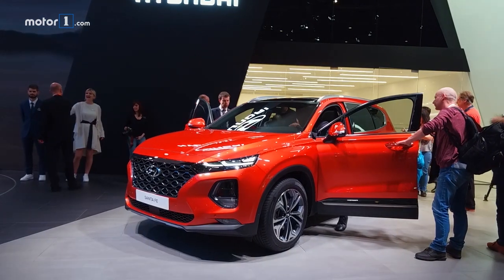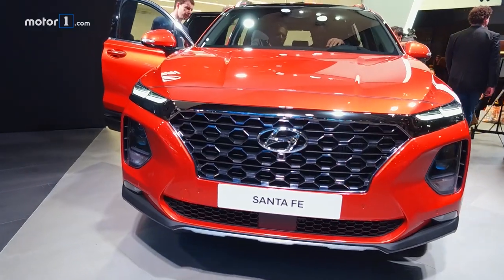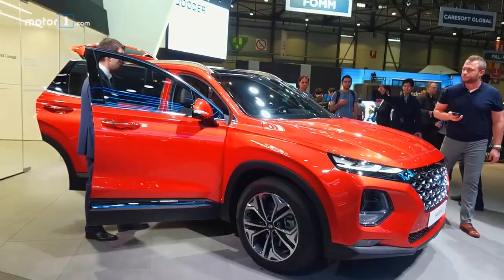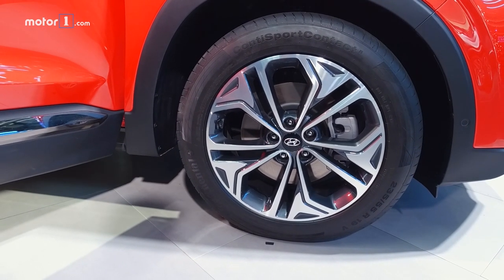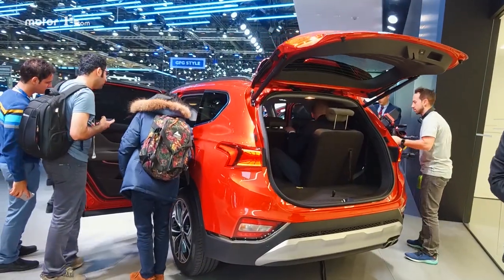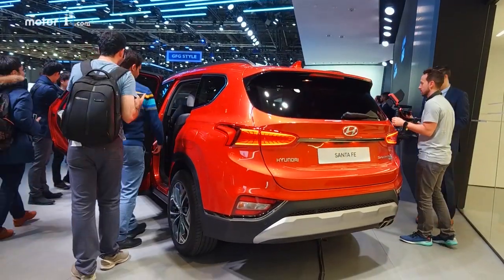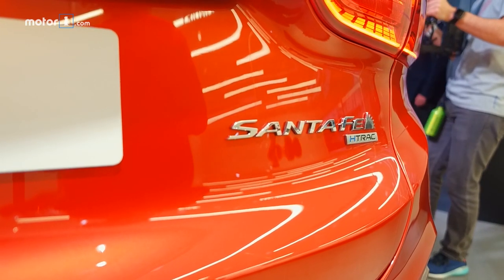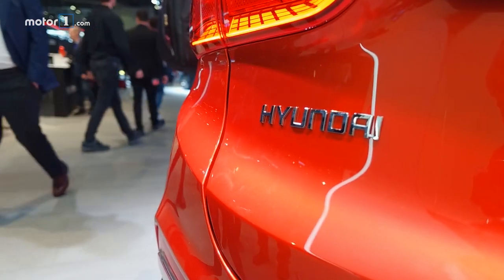2019 Hyundai Santa Fe: 2018 Geneva Motor Show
Motor1 Executive Editor Seyth Miersma gives us a tour of the 2019 Hyundai Santa Fe at the 2018 Geneva Motor Show.

CREDITS:
Host: Seyth Miersma
Videographer/Editor: Gianluca Sabatini
Video Editor: James Bradbury